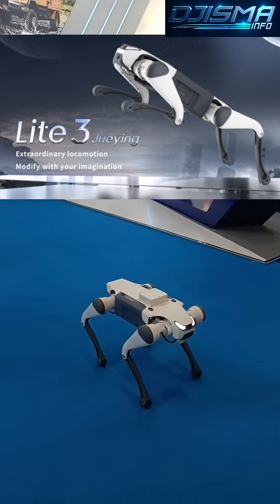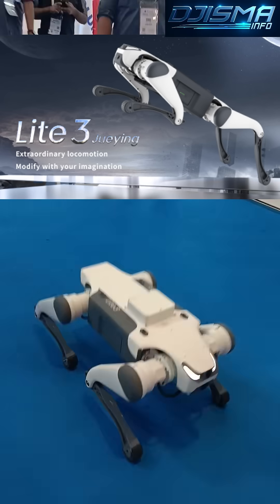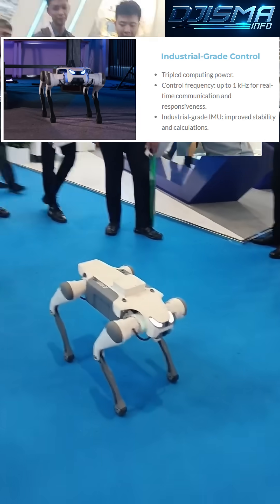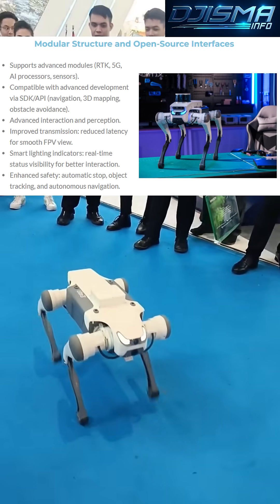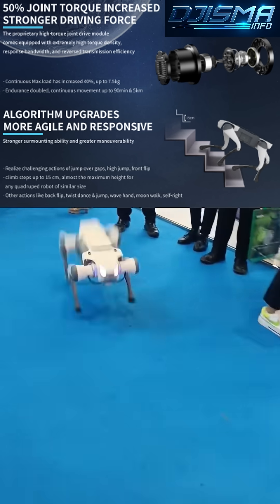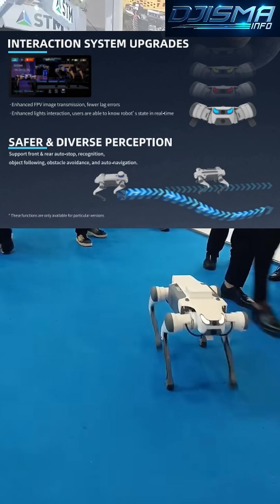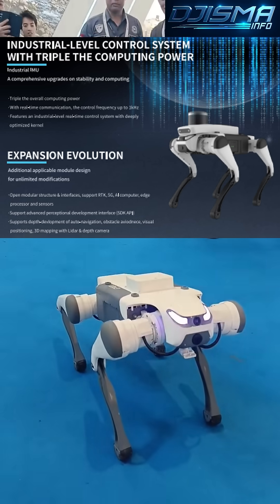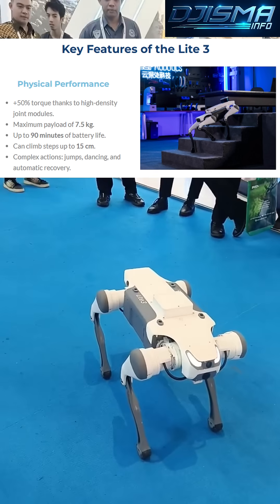Lite 3 Quadruped Robot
The Lite 3 from Deep Robotics combines robustness, agility, and adaptability. Built with cutting-edge technologies, it excels in various applications thanks to its tripled computing power, real-time industrial-grade control, and extensive customization options. @deeprobotics8601@indodefenceexpoforum @JIEXPOTV